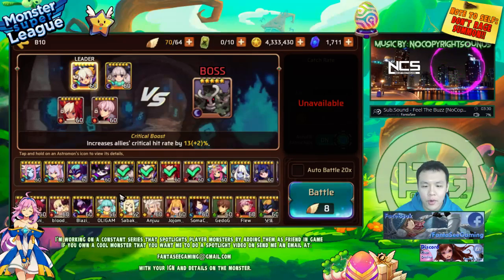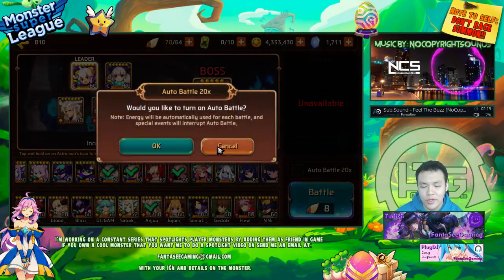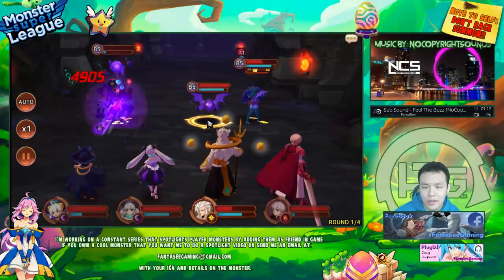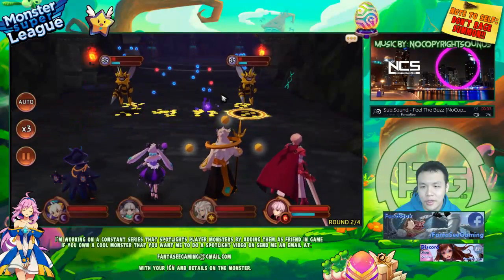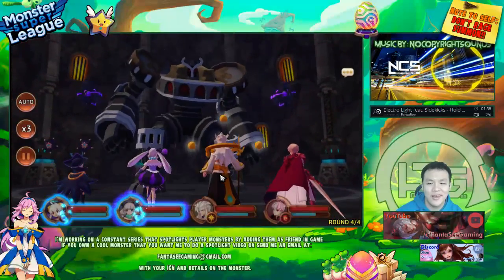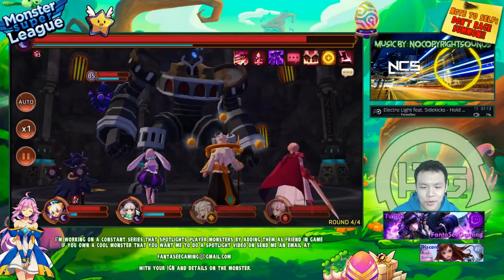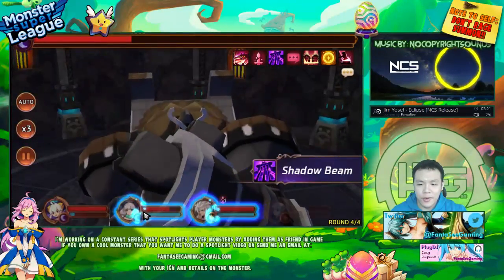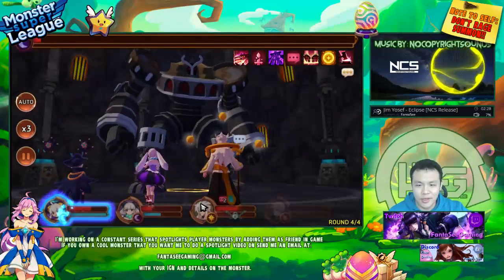Monster Super League SPOTLIGHT: LIGHT SHIVA!! THE BEST HP AGGRESSOR IN THE GAME!!?? ♕Ft. Anjuu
monster super league spotlight for the light shiva!

⚔Game Accounts:

♙League of Legends:
Taiwan: Perfect_Is_SHlT

♟B.net BattleTag:
FantaSee#11954 (WoW)
WaifuMaker#4848 (Overwatch)

♙Monster Super League:
FantaSee (Main)
FantaSeeF2P (Alt)

✌ Programs Used:
~~ Nvidia Shadowplay